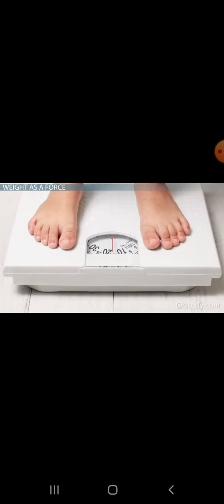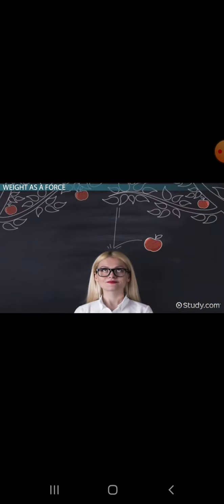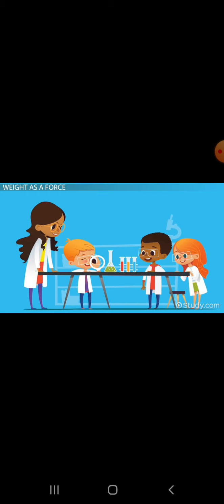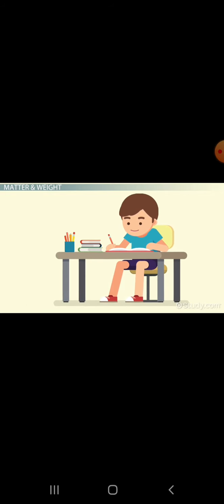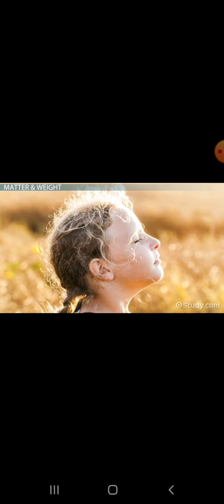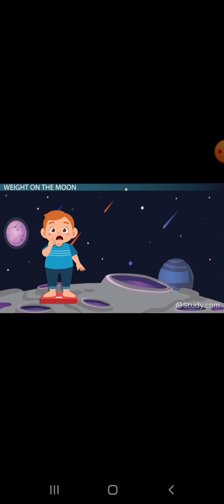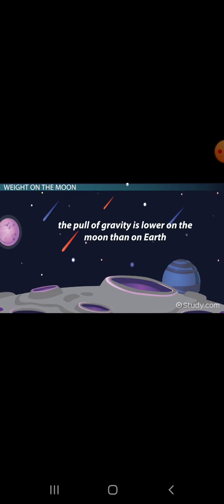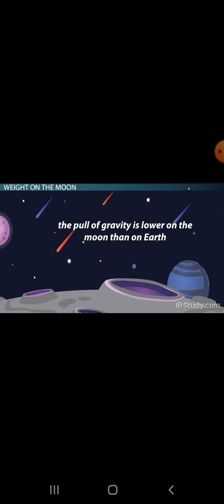August 28, 2020